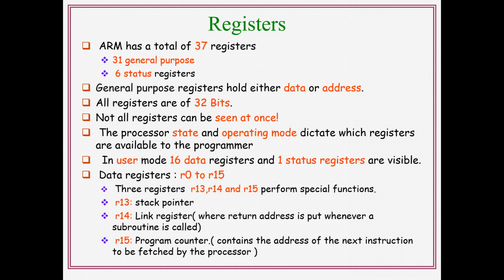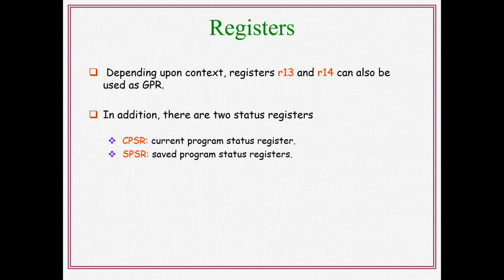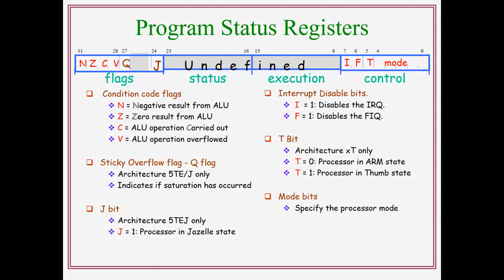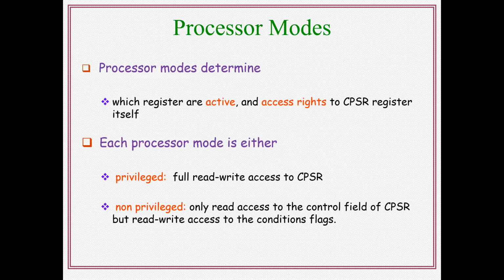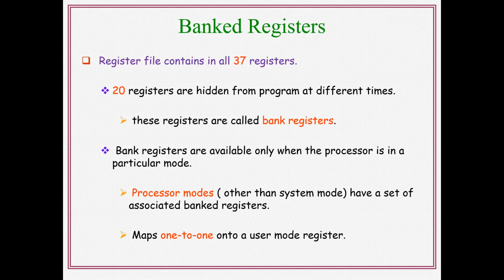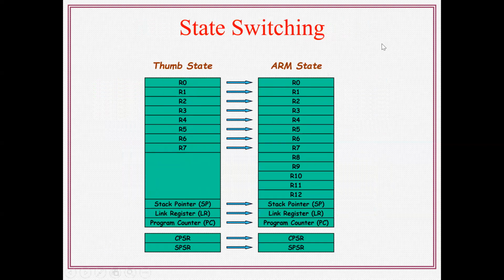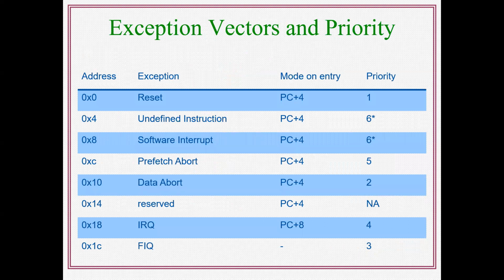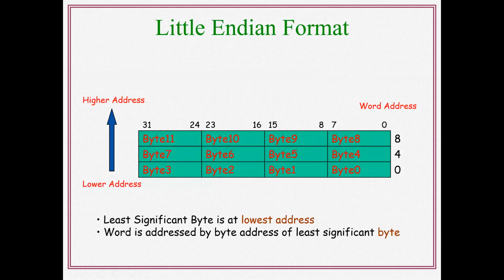Advanced Embedded System Training @ Dr. TMR (Day 02)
ARM Register Organization